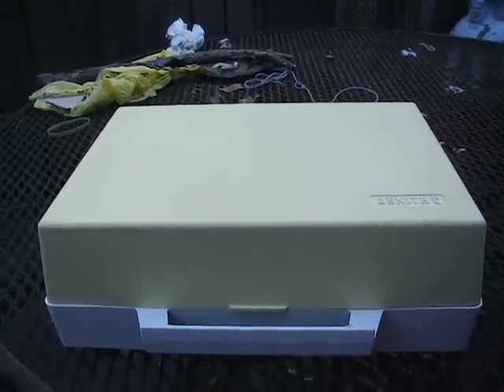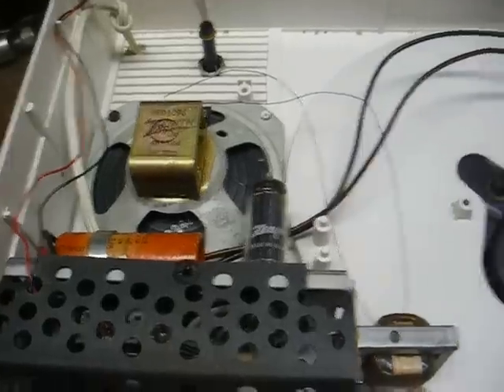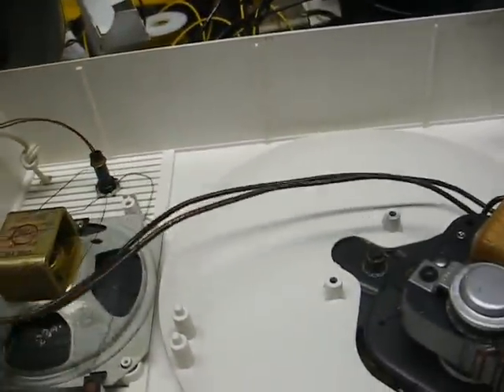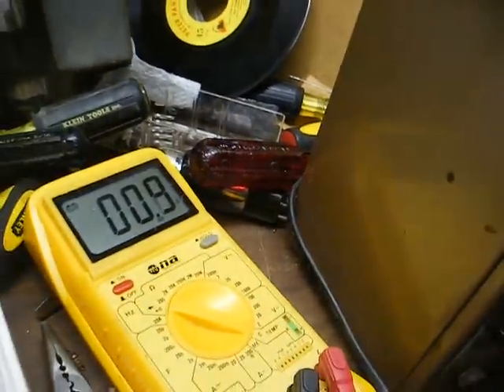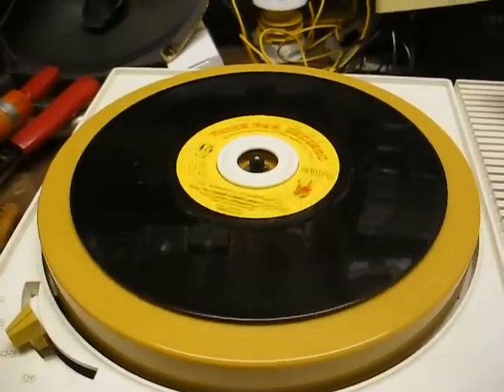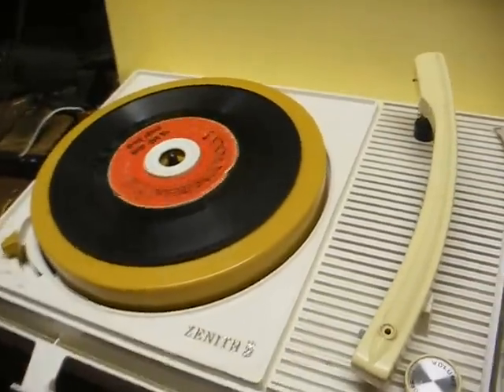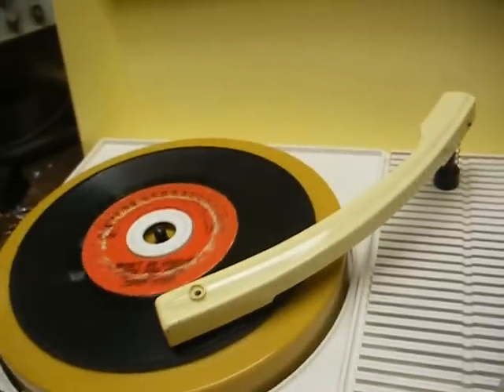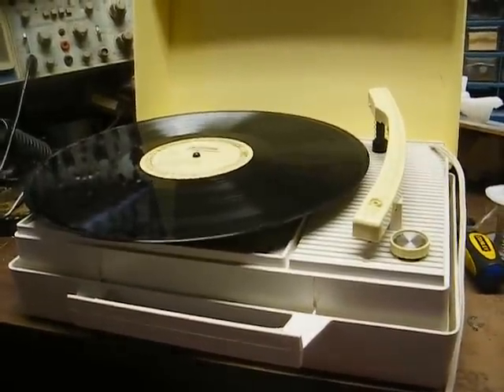Zenith single-tube kiddie record player from 1968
One of the last tube Zenith record players.